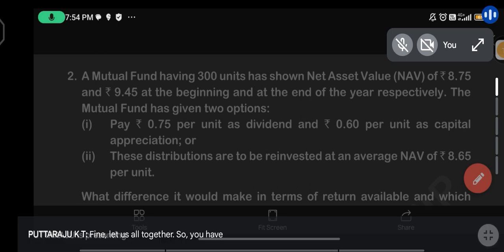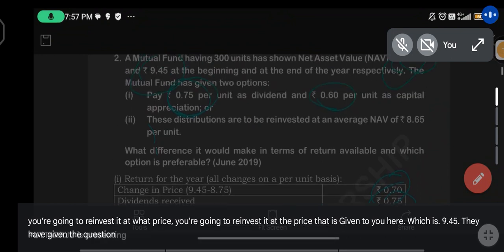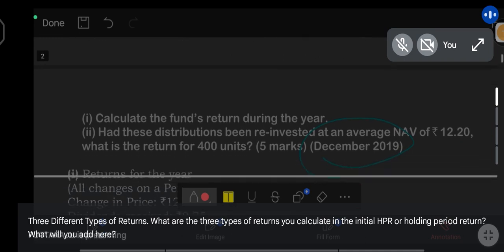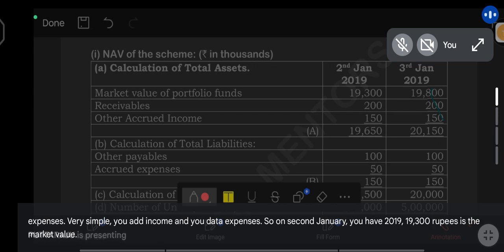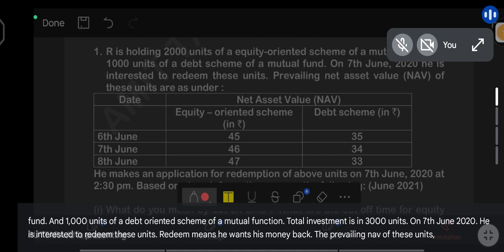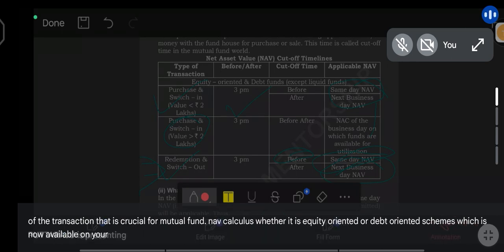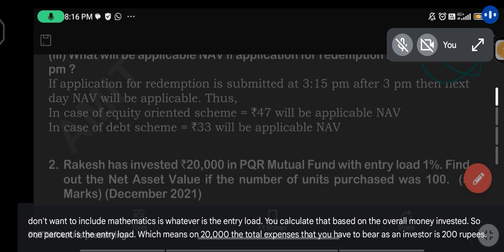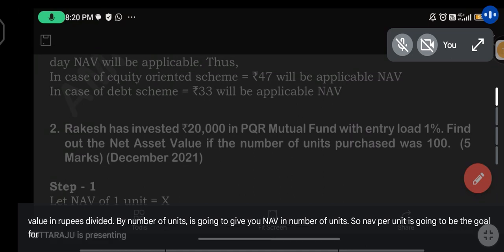SL&CM part 13 in English